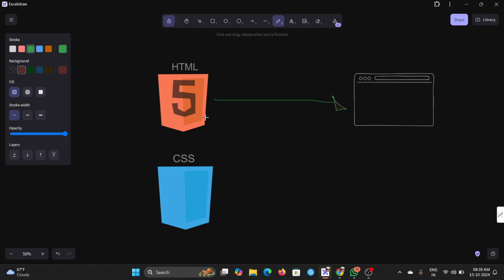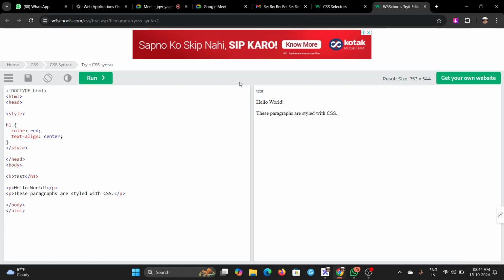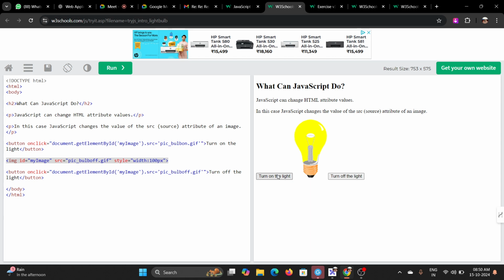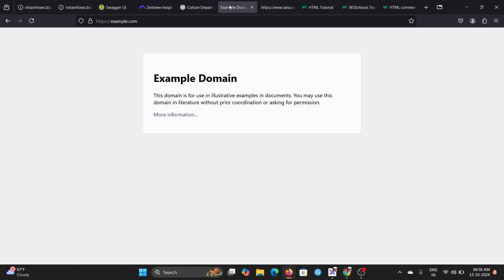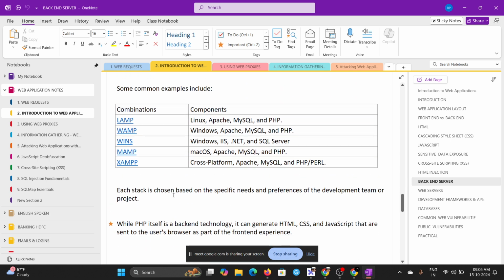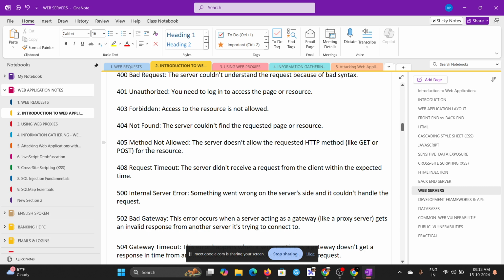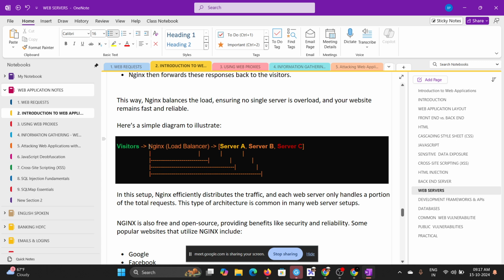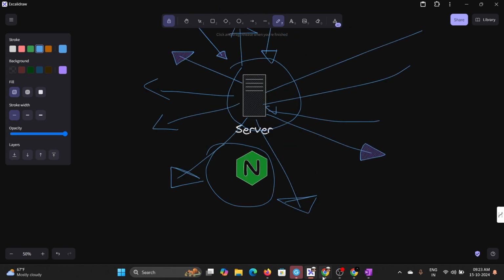WEB FUNDAMENTALS DBS, WEBSERVERS FRON-END, BACK-END: Day 8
Welcome to my web development series! In these videos, we cover a wide range of topics, including web fundamentals, front-end and back-end development, databases, web servers, and everything in between. Whether you’re a beginner or someone looking to deepen your knowledge, these videos will help you gain a solid understanding of the key concepts and tools used in modern web development.

In today’s episode, we dive into Day 8: Web Fundamentals, Databases, Web Servers, Front-end, and Back-end Development. We’ll explore how these components work together to create powerful, scalable, and secure web applications.